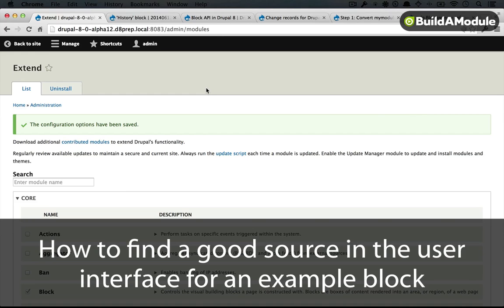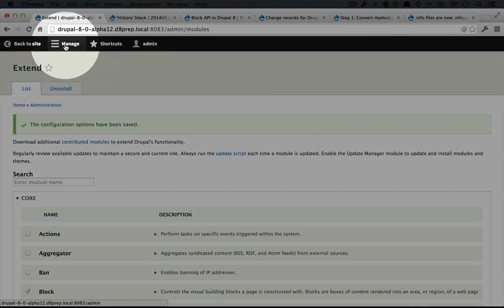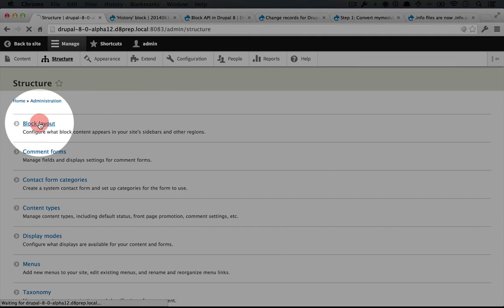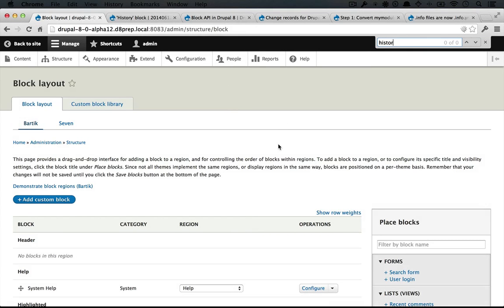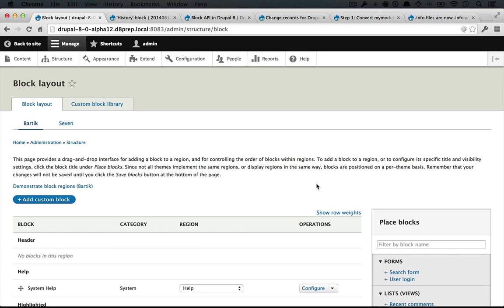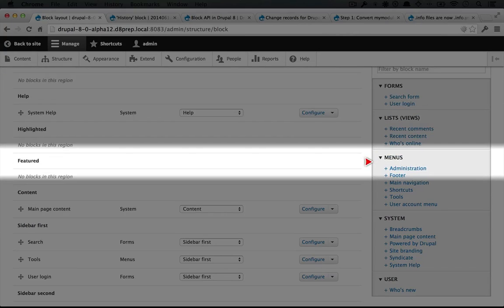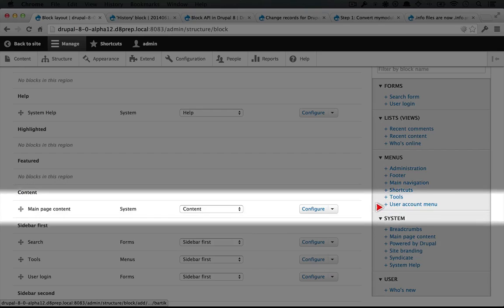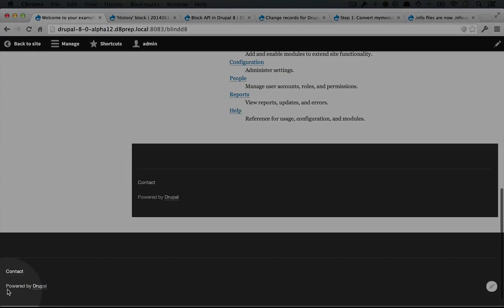185. How to find a good source in the user interface for an example block